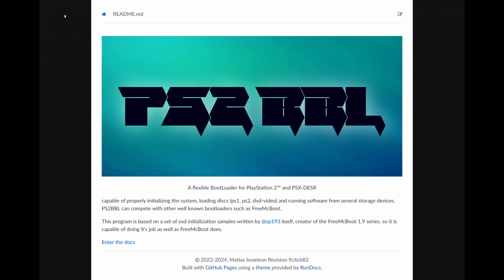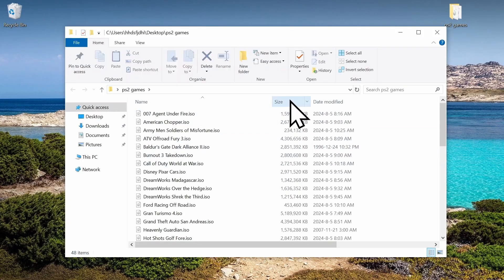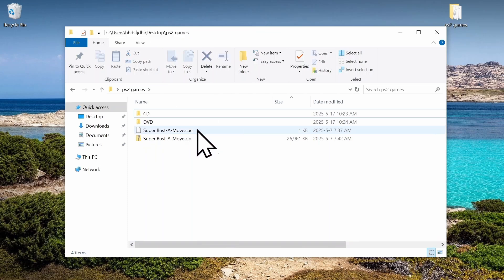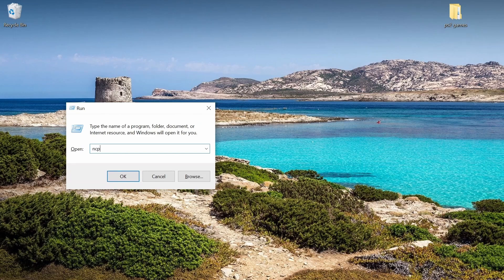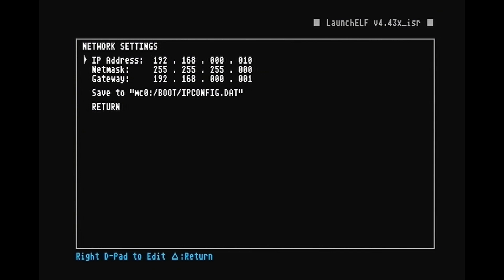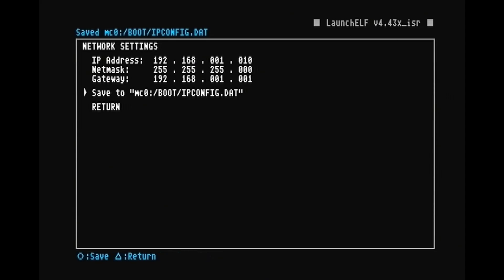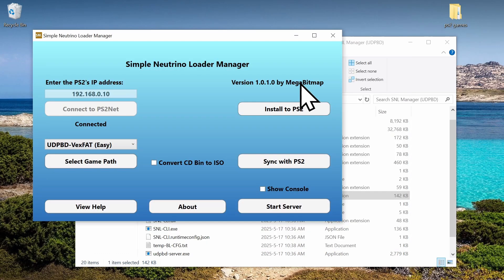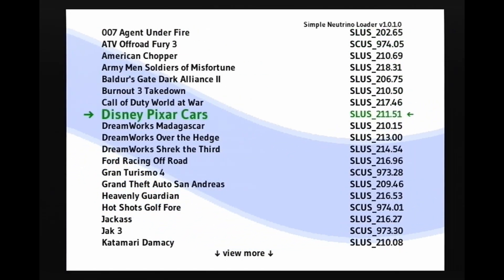Simple Neutrino Loader: The BEST Way to Play Games on PS2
This is a PlayStation2 (ps2) game loader that runs on the Enceladus Lua environment.
SNL is a highly customizable interface that runs neutrino.

Big Thanks to these Developers!